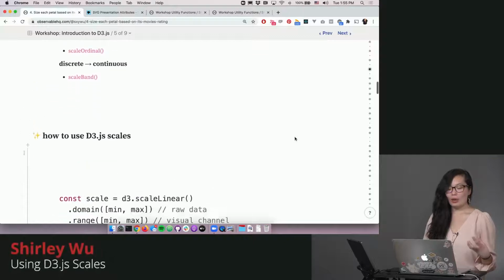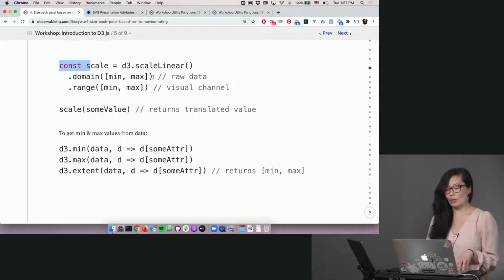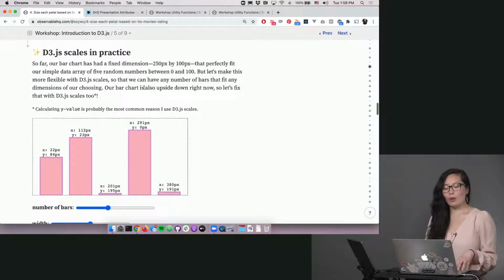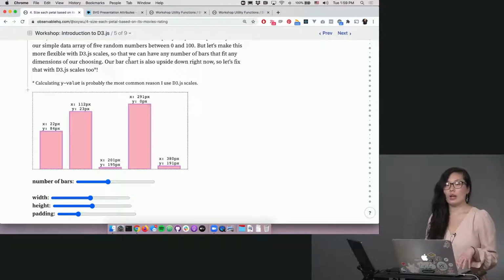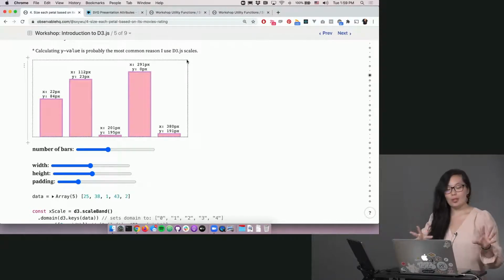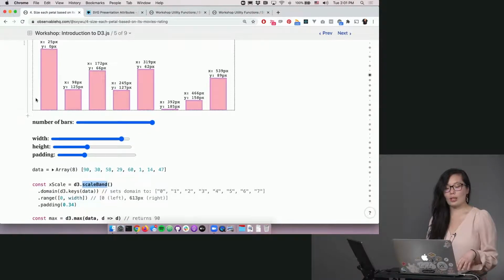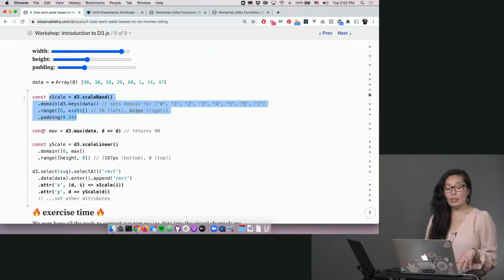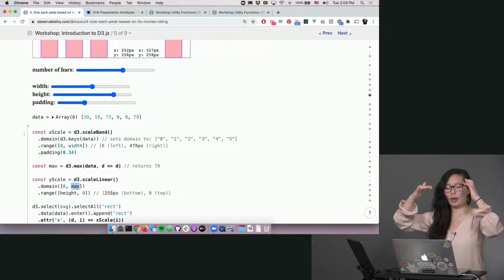3 Using D3 js Scales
Using D3.js Scales
Shirley breaks down the process of adding scale to an element using the select, selectAll, data, enter, and append methods. Scales transform data values into visual variables.